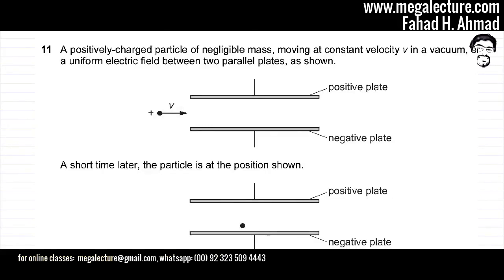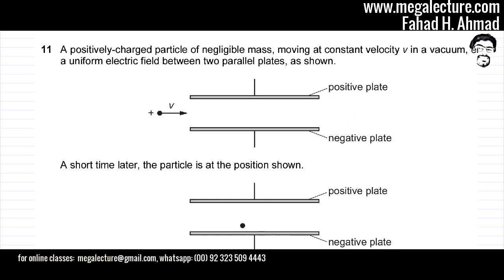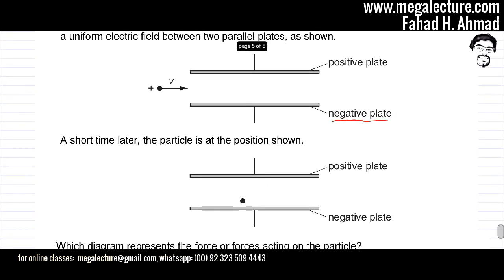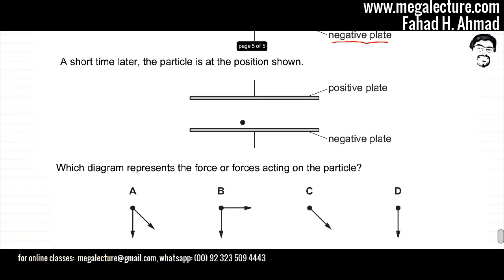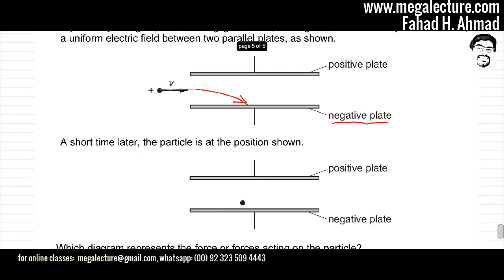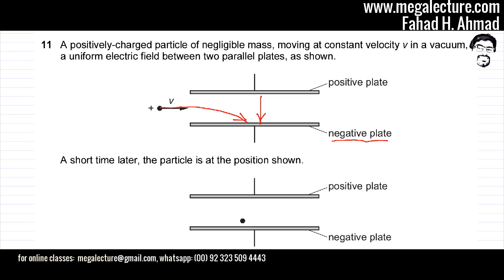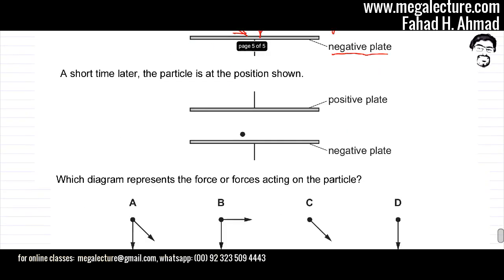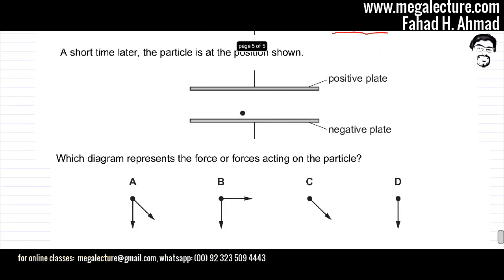11 - 9702_w18_qp_12 : Physics Past Paper Question - Mega Lecture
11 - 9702_w18_qp_12 : Physics Past Paper Question - Mega Lecture

A positively-charged particle of negligible mass, moving at constant velocity v in a vacuum, enters a uniform electric field between two parallel plates, as shown.

A short time later, the particle is at the position shown.
Which diagram represents the force or forces acting on the particle?